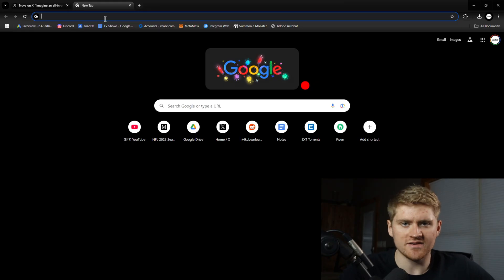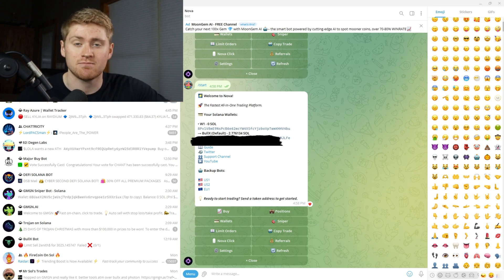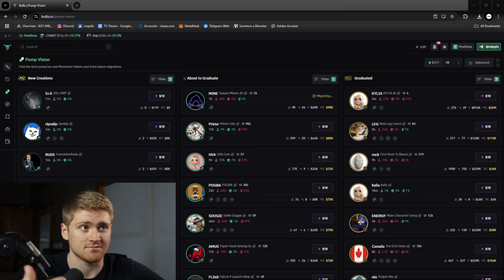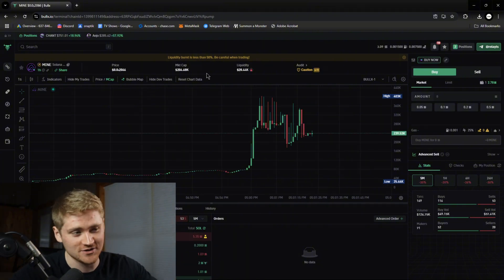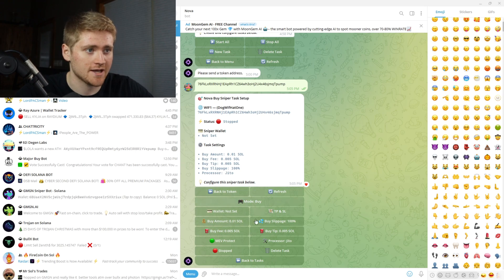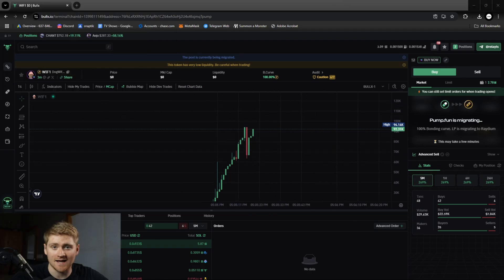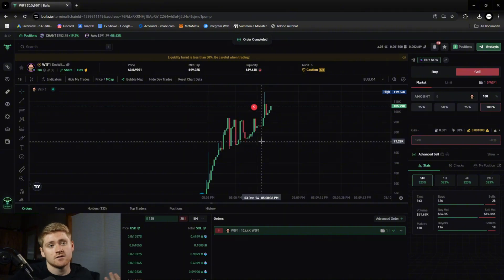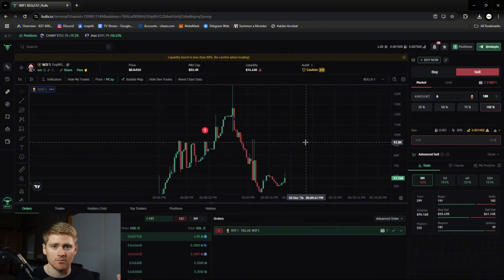How to SNIPE Solana Memecoins! (Get the Best Entry)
Nova Sniper bot Tutorial

(Completely Free)

(would also work with nova)

Ready to Join FoundryX? (best memecoin tools)
Choose your method:

(make sure to click “get access”)

This community is perfect for all types of traders, whether you’re just starting out or already experienced.

 Got questions? DM me or tag me on discord!

In this video, I provide a comprehensive step-by-step tutorial on how to snipe solana memecoins.